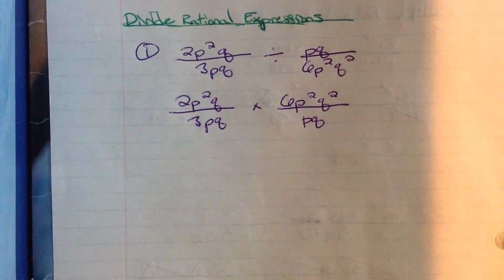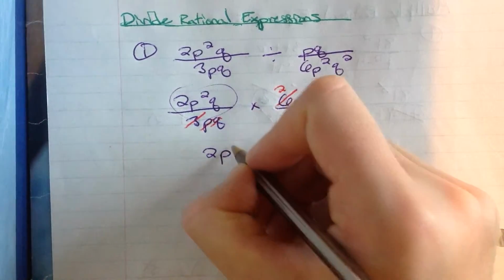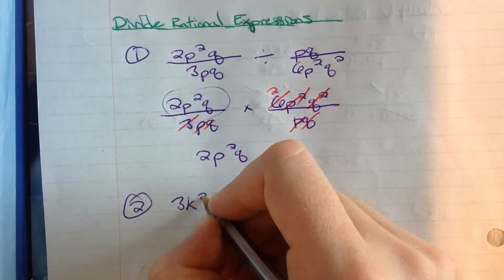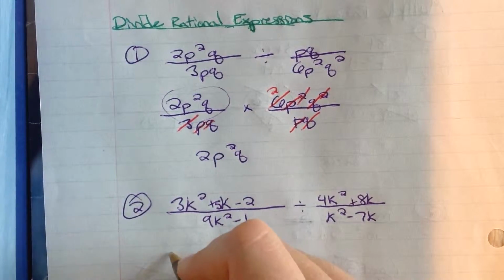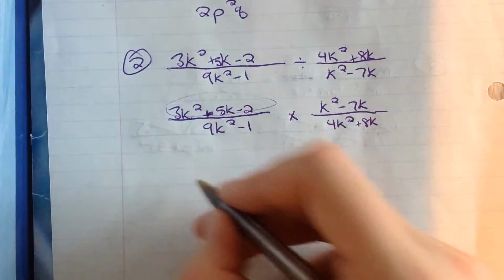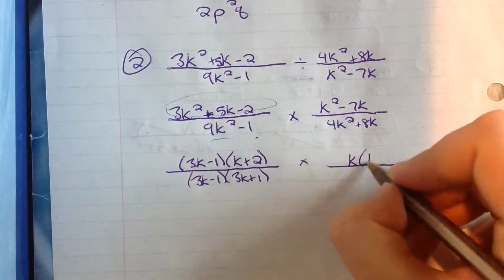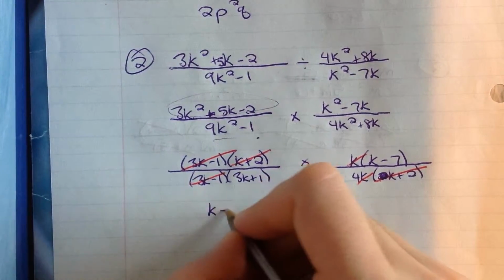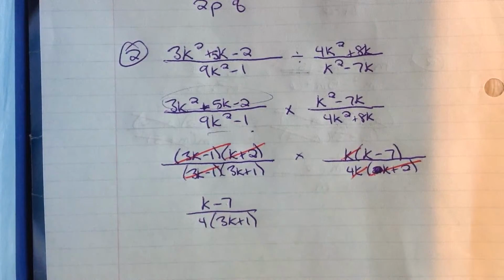Divide Rational Expressions